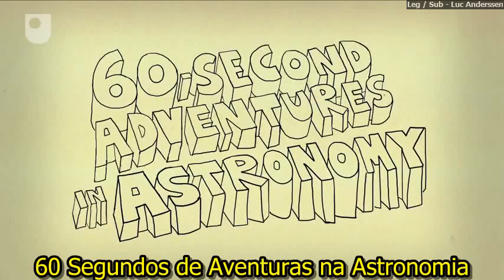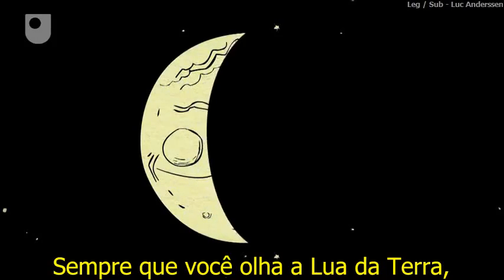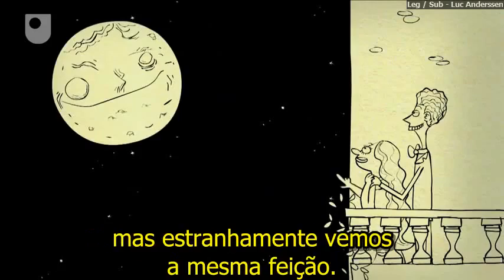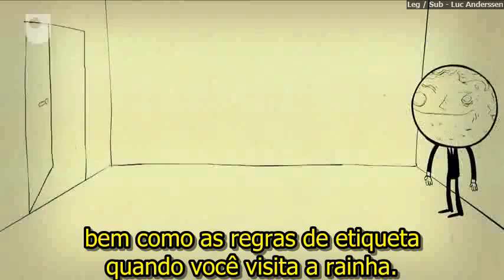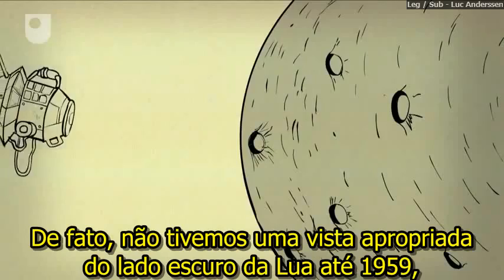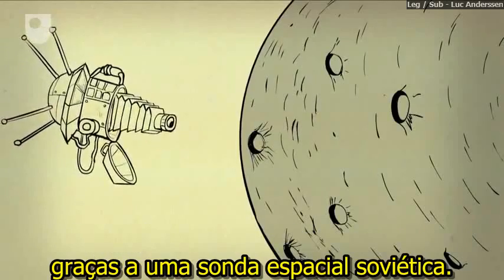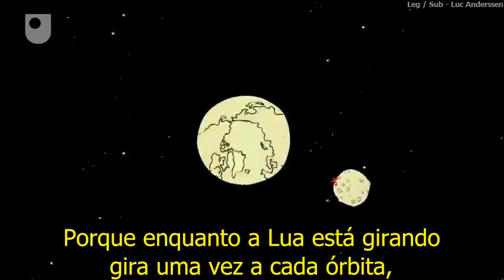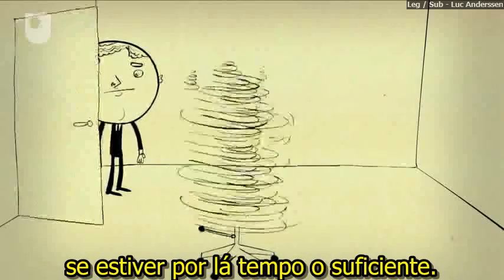60 Segundos de Aventuras na Astronomia - Parte 5-12 - A Rotação da Lua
60 Segundos de Aventuras na Astronomia é uma serie de videos educativos de Astronomia criado por The Open University